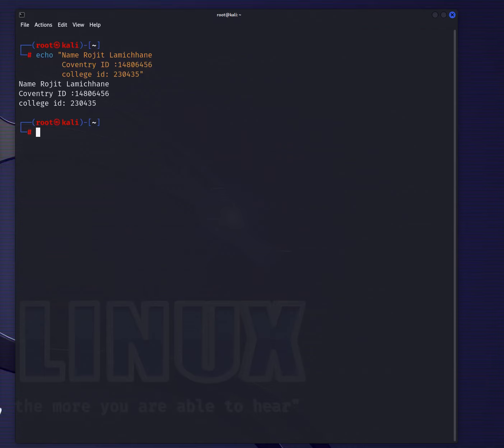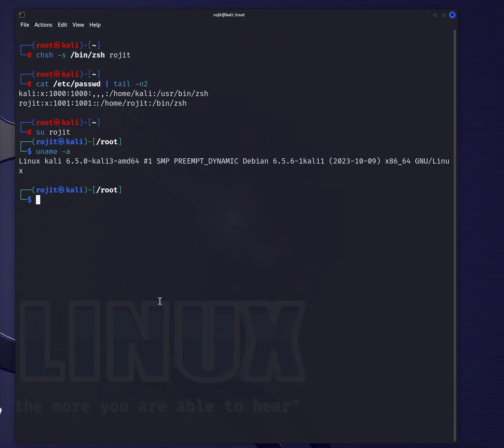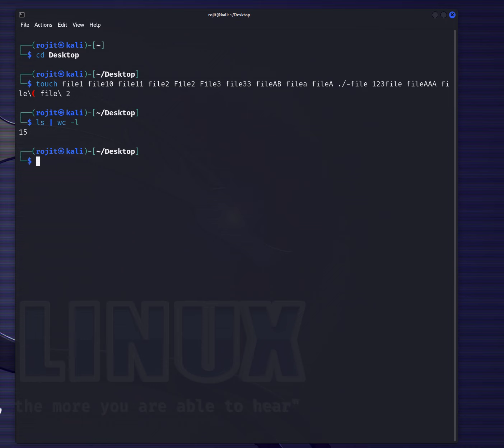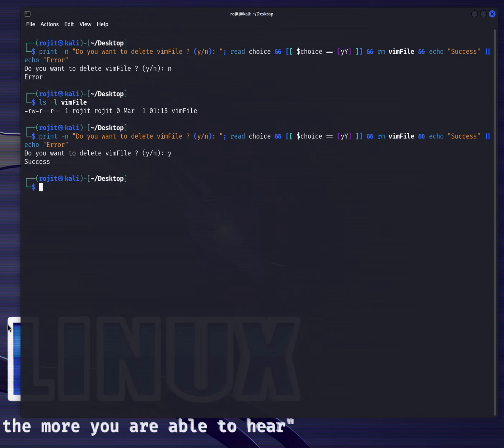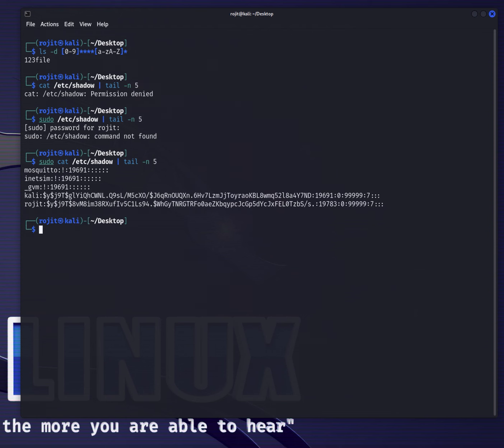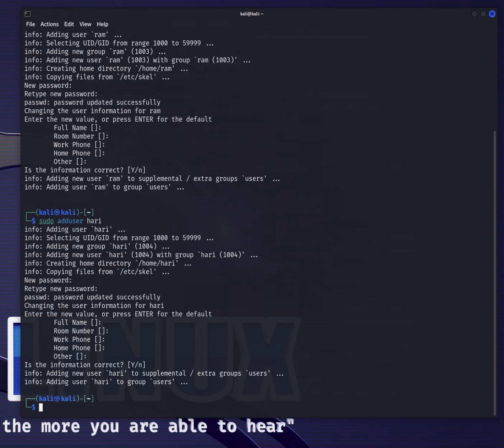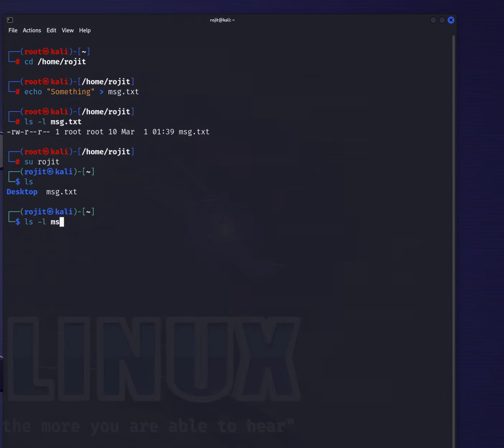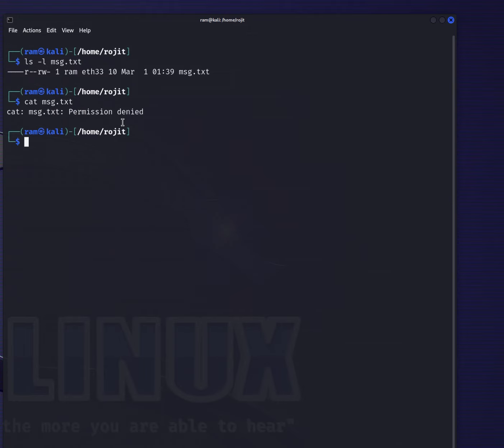230435_14806456_Rojit_Lamichhane_ST4059CEM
Coursework 2 Task 1